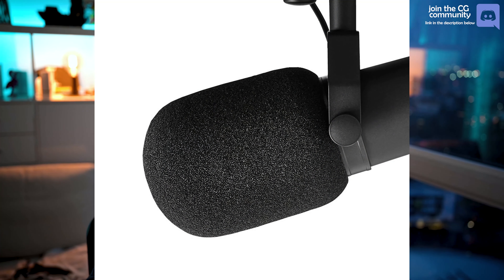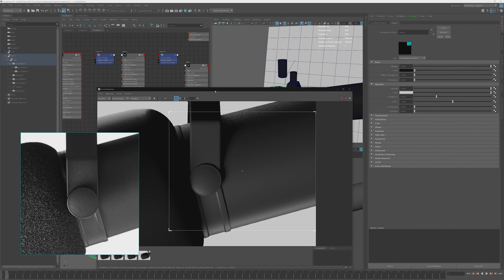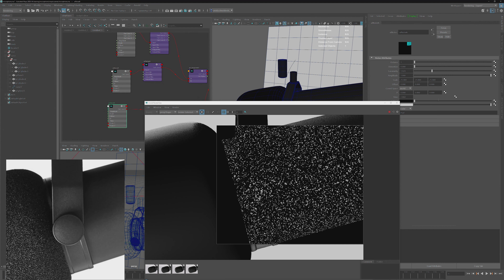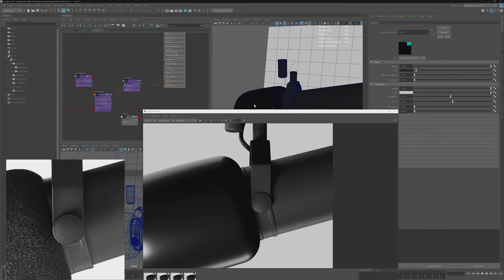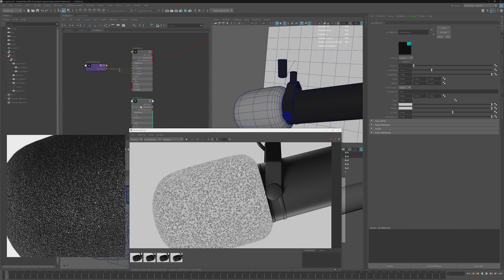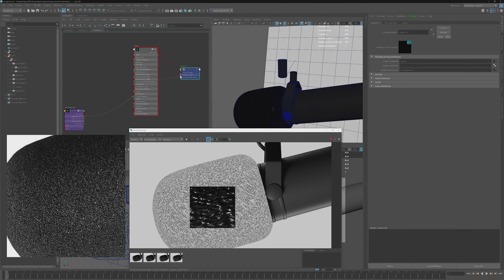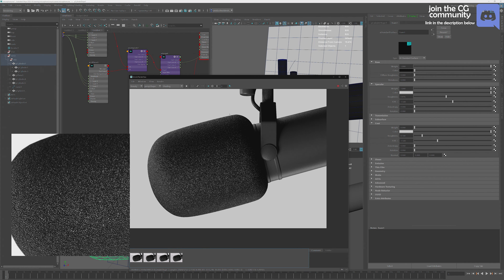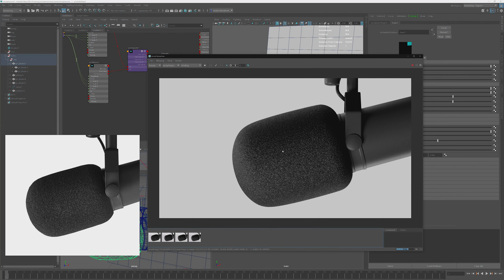How to Create Realistic Microphone Textures in Maya/Arnold - Material Study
Learn how to create photorealistic materials in Arnold.

...::: DISCORD COMMUNITY :::...

...::: SOCIAL CORNER :::...

...::: AWESOME RESOURCES :::...

...::: MY GEAR :::...

0:00 Information
0:40 Scene Overview
2:29 Shading the Handle
6:01 Adding more details
8:28 Shading the sponge
13:26 Adding the sauce
18:01 Comparisons
18:23 Awesome Patreons
18:38 Stunning new Endscreen!